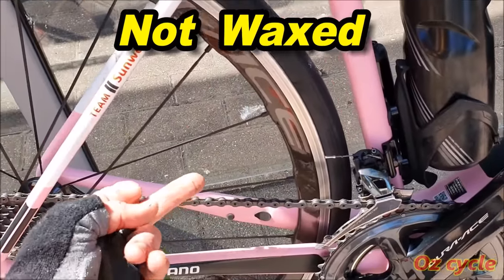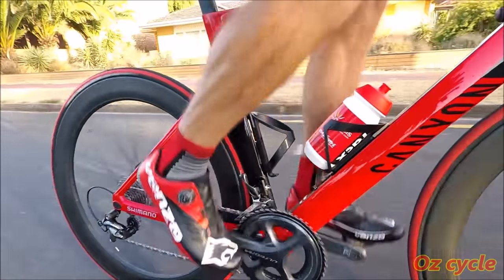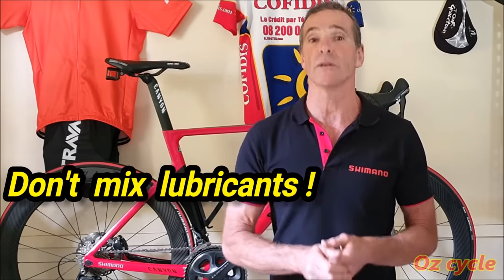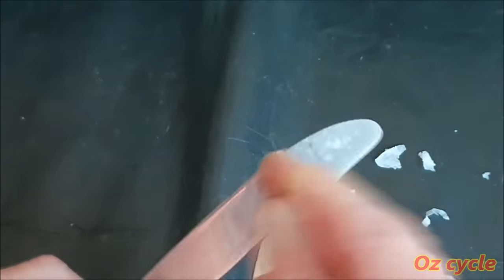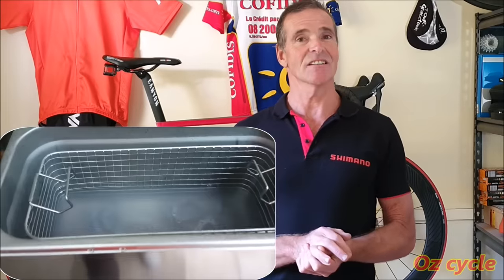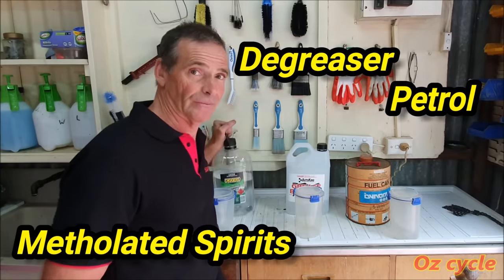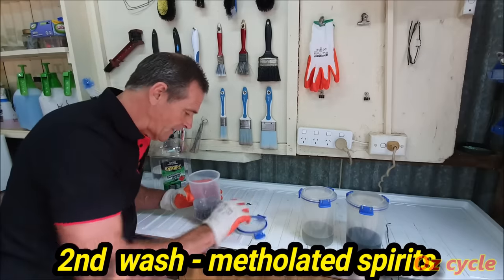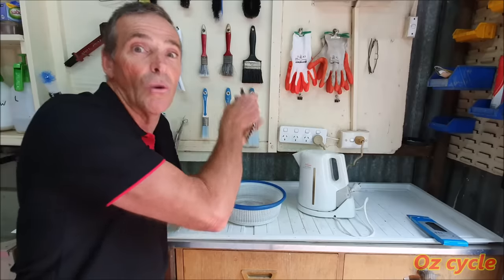The Ultimate bicycle chain clean